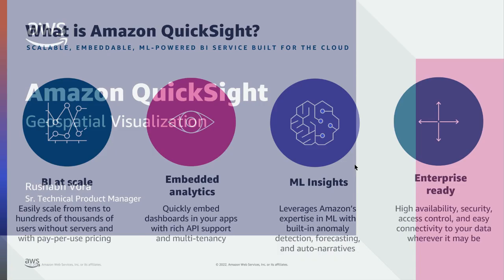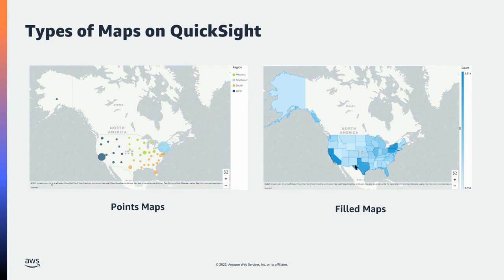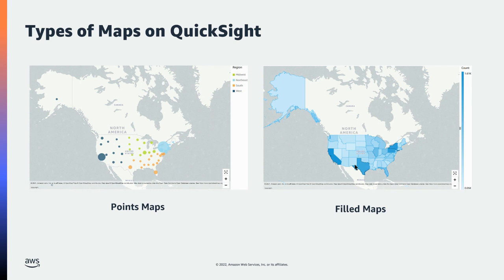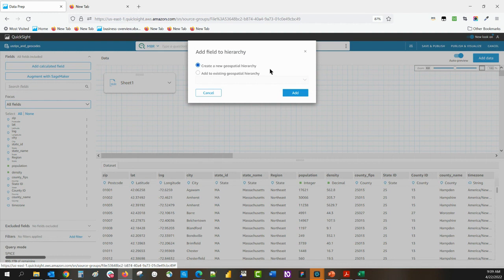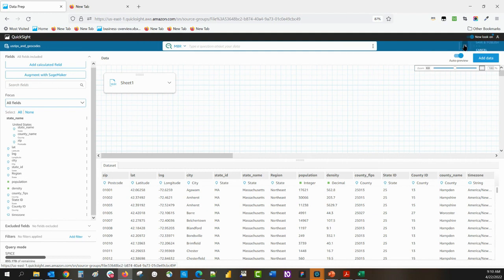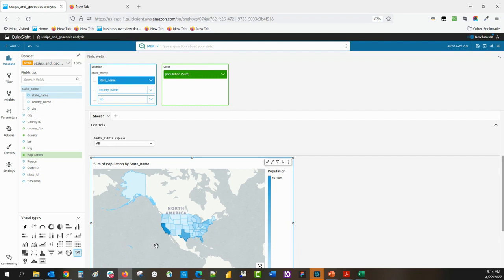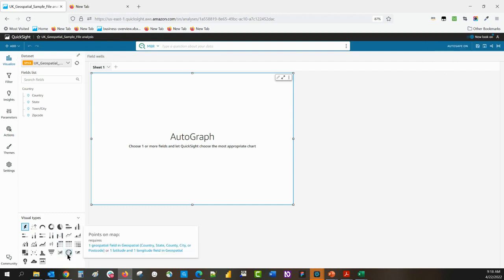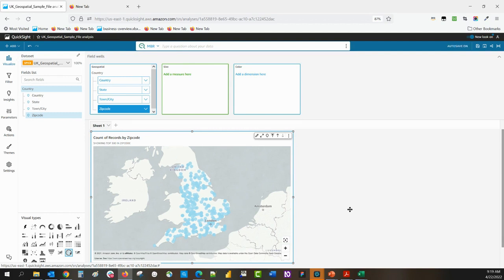Ask the Experts: Geospatial Visualizations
In this session we will learn how to use Geospatial maps on QuickSight. We will create maps to track geographical boundaries around the world, use different base maps with street and satellite views and finally use maps with advanced use-cases like custom visuals, custom actions and QuickSight Q.

To stay informed on our next Ask the Experts session - join the new AmazonQuickSight Community, your one-stop shop to learn about the latest features, get answers to your business intelligence questions, and network with other users around the world.